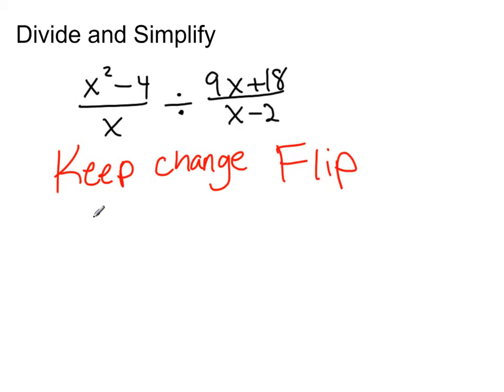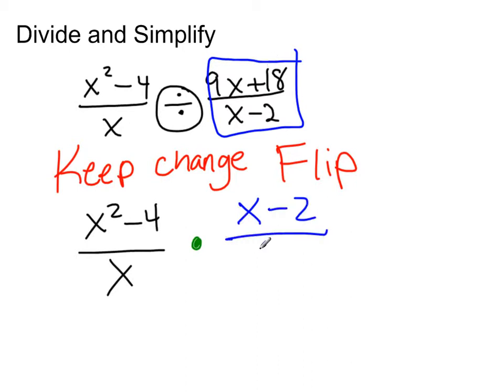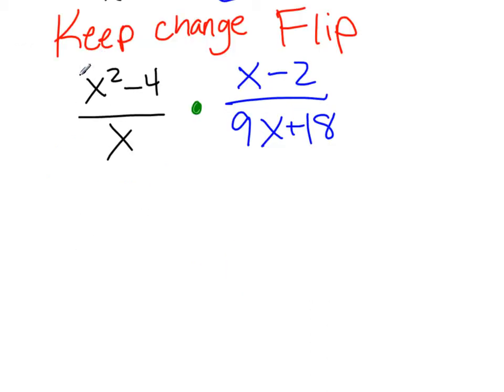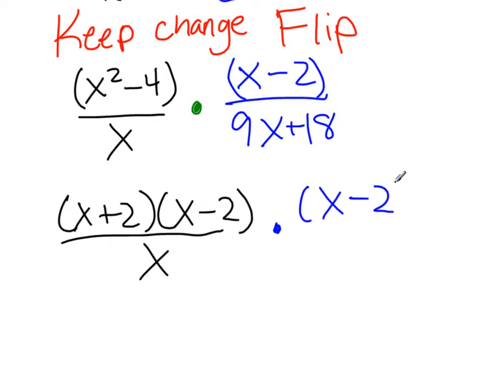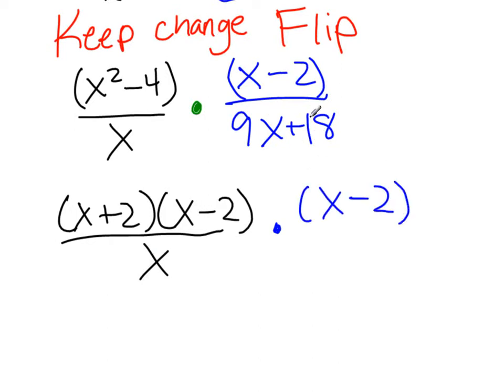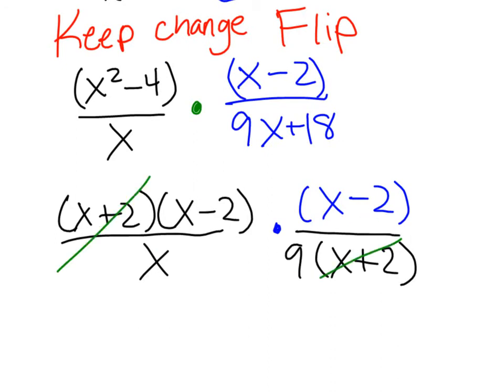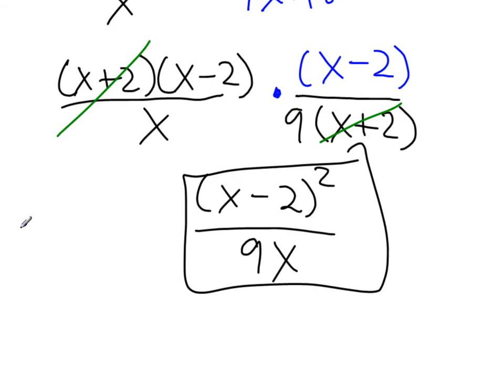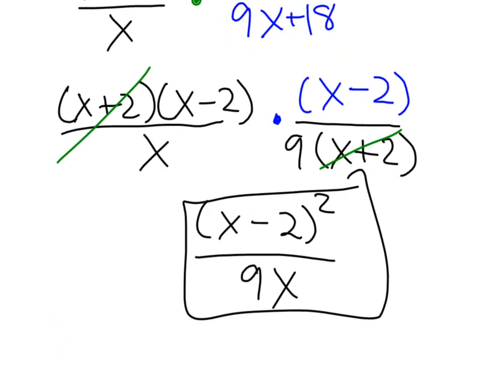Dividing Rational Expressions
Dividing Rational Expressions - Keep Change Flip!